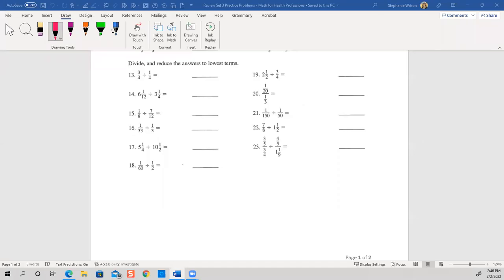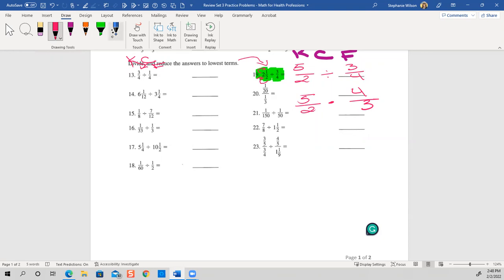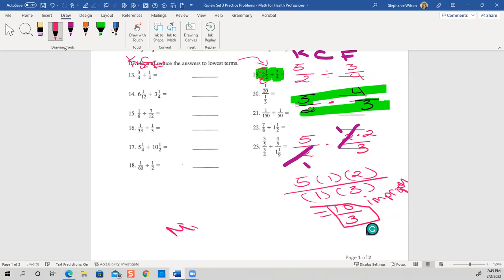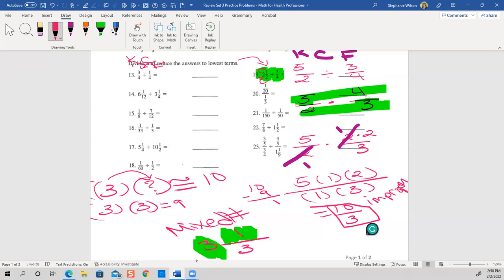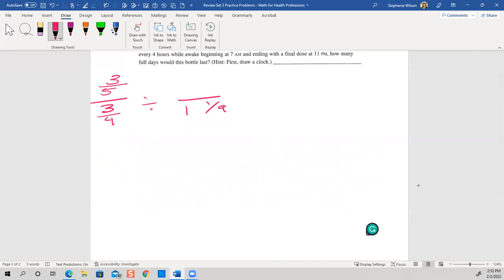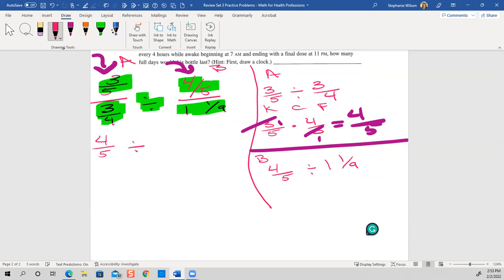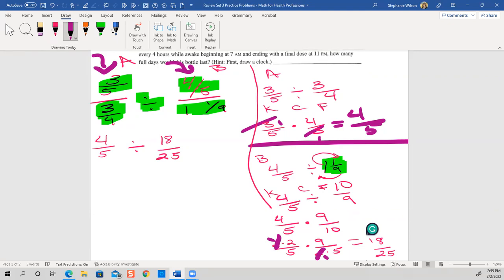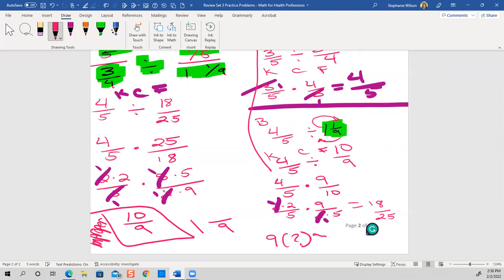Division with Fractions & Complex Fractions